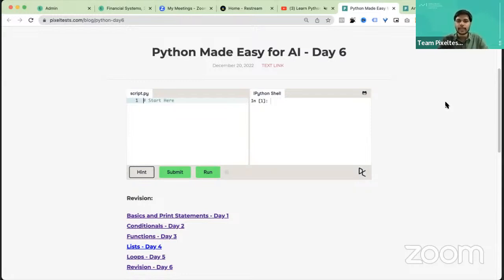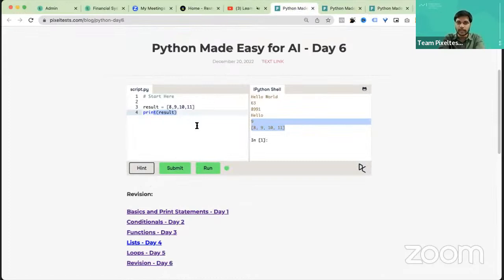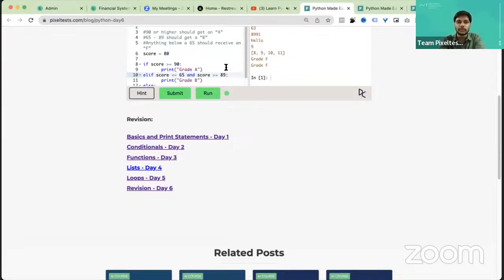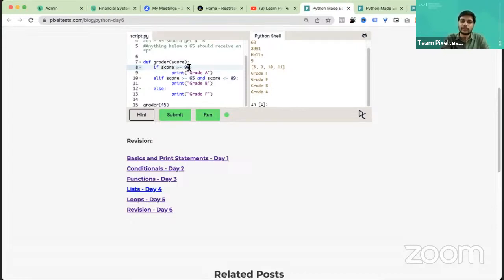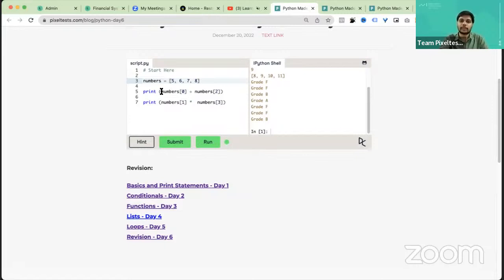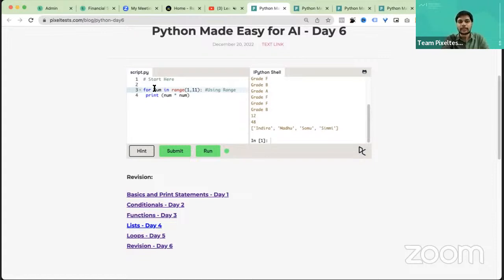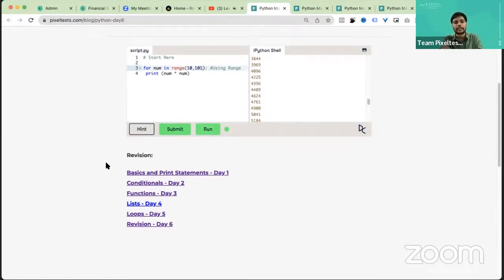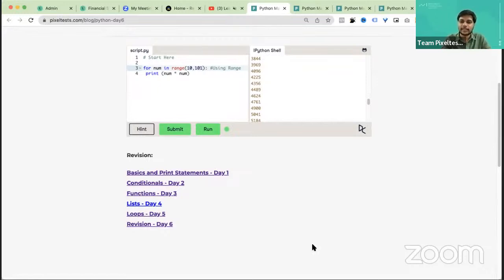Learn Python for AI in 7 Days: Revision of Fundamentals